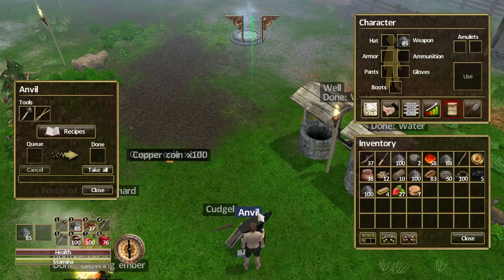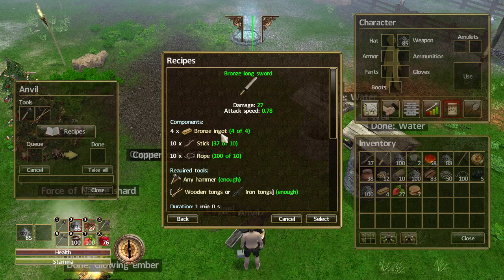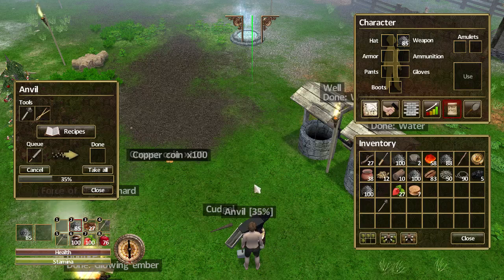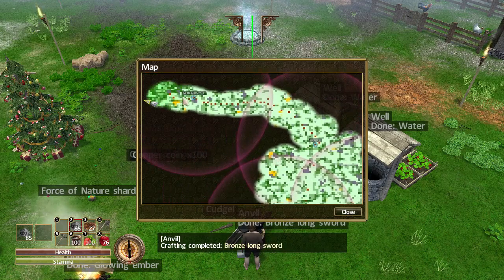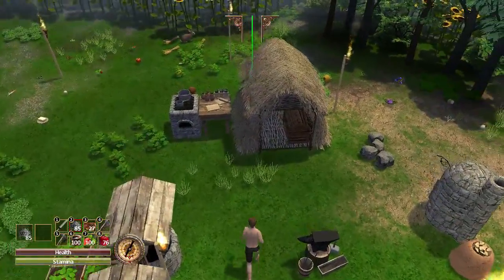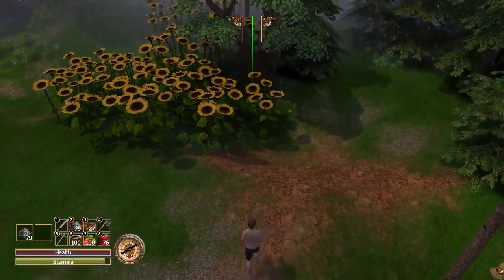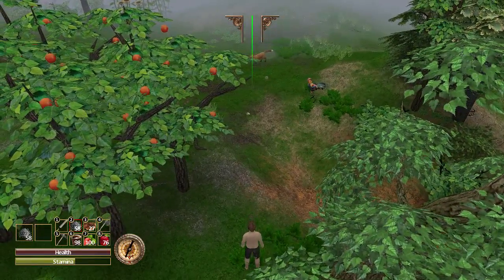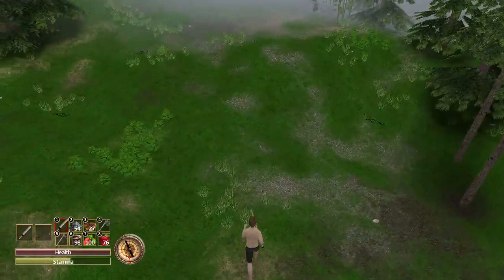Force of Nature - Tutorial/Let's Play - Episode 25 - Making a Bronze Long Sword!!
Welcome to "Episode 25" of my "Force of Nature " "Tutorial/Let's Play" series. In this episode, I make a Bronze Long Sword and test it out. I hope you enjoy this episode as much as I enjoyed making it for you. :o)